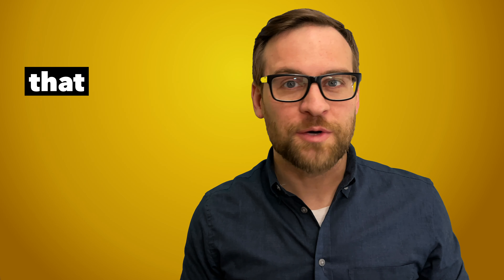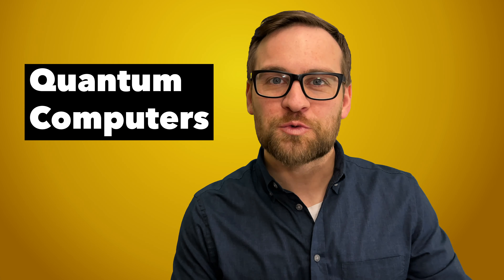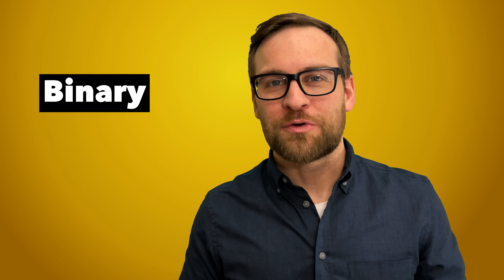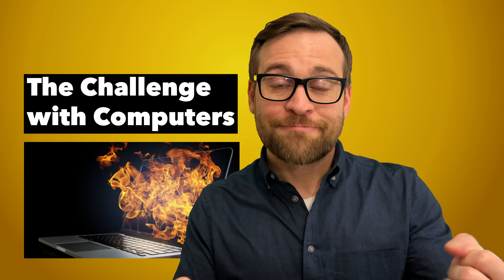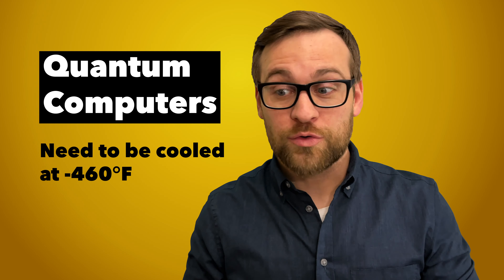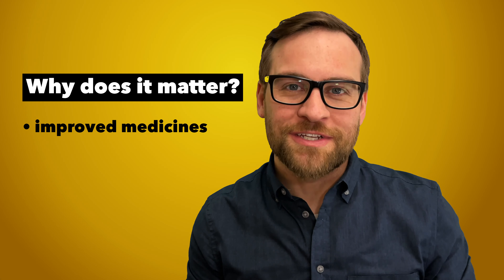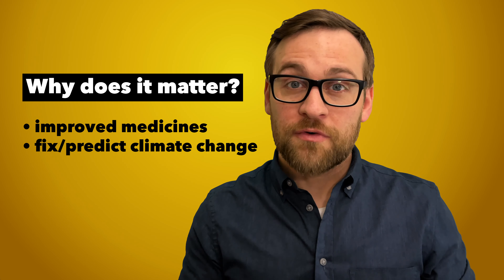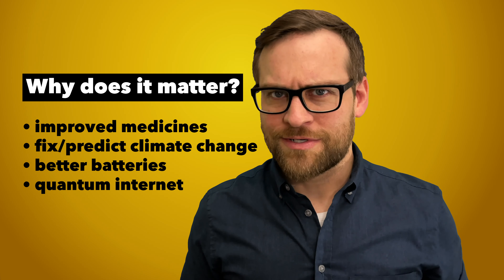This Computer can solve ANYTHING!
Quantum Computers are making great progress, so today we look at the Jiuzhang.

Recently, in December of 2020, scientists in China were able to take that half a billion-year equation and knock it out in just 200 seconds.

It was probably said best by quantum physicist Fabio Sciarrino of Sapienza University of Rome when he said, “My first impression was, wow.”

So far, we humans have been able to create two types of Quantum computers able to achieve this insane mathematical feat. The first one was in 2019 by Google. The Second was just a few weeks ago on Dec. 3, 2020 in China. The quantum computer, Jiuzhang, works by using particles of light. Google’s, Sycamore, uses superconducting materials on a chip similiar to classical computers.
Well, this Chinese Quantum Computer is 10 billion times faster than Google’s. The lesson here is that if you show up late to a party you better make a good impression.

How does the Jiuzhang work?
It contains light sources, hundreds of beam splitters, dozens of mirrors and 100 photon detectors.

Shot with iPhone 12 Pro Max. Dolby Vision appears to be compatible now with Adobe Premiere Pro.

[Episode was written by Jonathan Maxwell]
This is a weekly show with new episodes coming every Sunday.